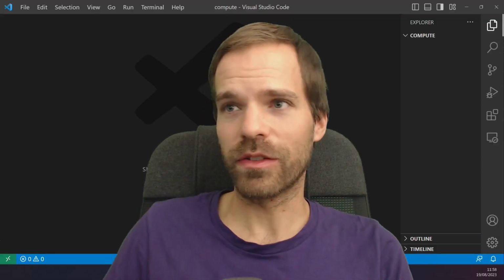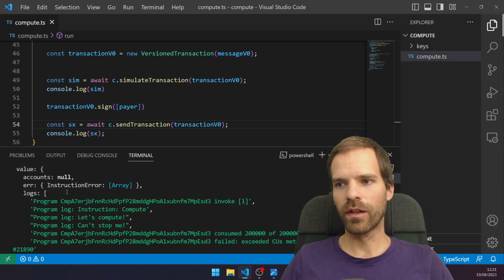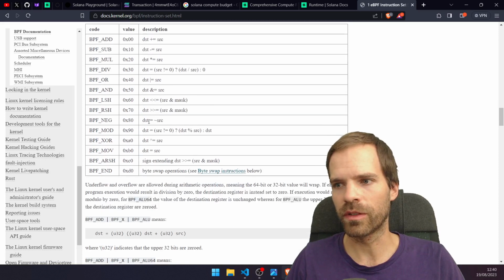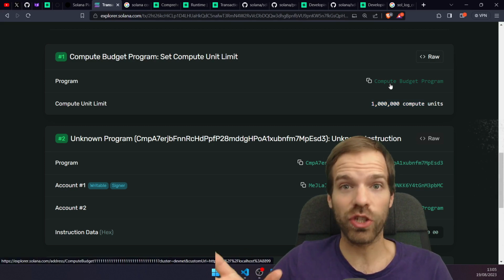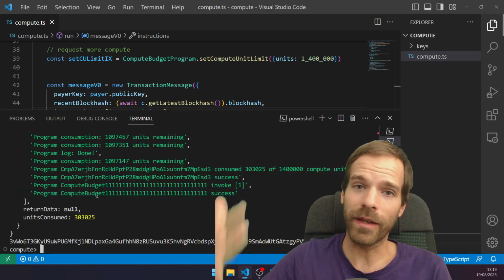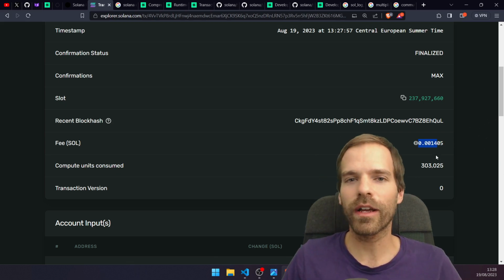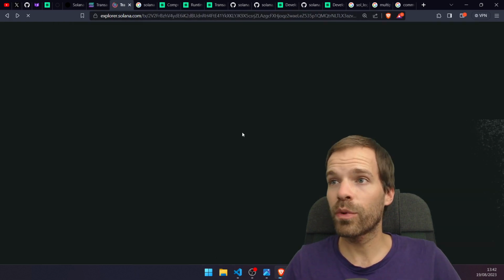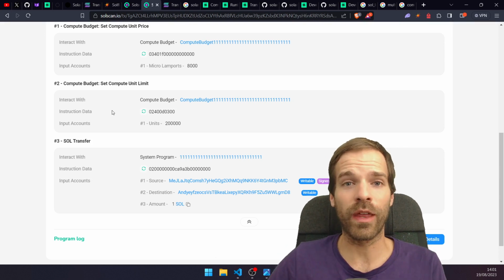Do you even Compute? - Aug 19th '23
Deep dive video on the Compute Budget program. Specifically we are looking into what compute actually is, why there is a limit, how to increase the limit and then how to do add a priority fee by setting a CU price.

Timestamps:
0:00 Intro
0:42 What is compute?
6:22 Compute Budget Limit
9:37 Increasing the Limit
12:30 Logging remaining compute units
13:47 Maximum CU
15:00 Set compute unit limit
17:54 Write protected accounts
18:56 Priority fees
21:11 Order or instructions
22:32 Setting price instruction
26:13 Compute vs Memory on Solana
27:07 Priority fee pitfalls
29:11 Thoughts on priority
33:50 Priority fees in wallets
37:08 State auction teaser
37:37 Outtro

solandy.sol